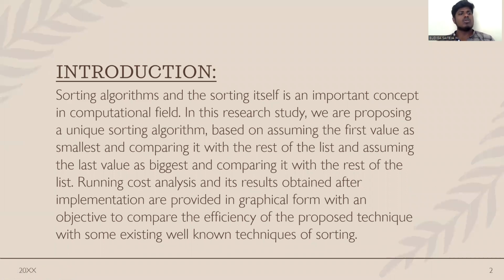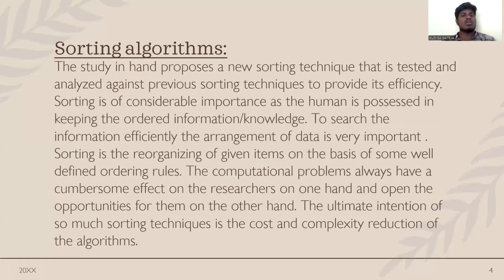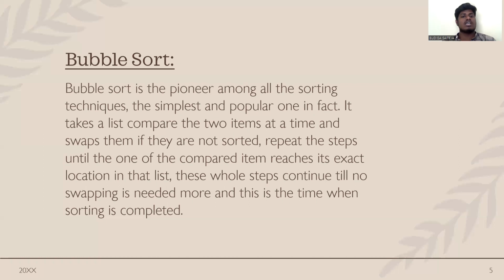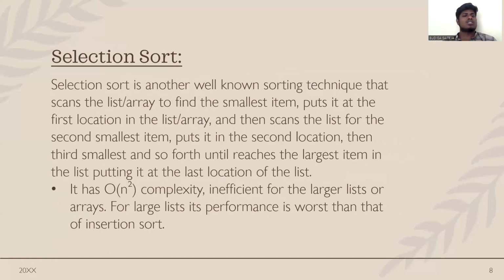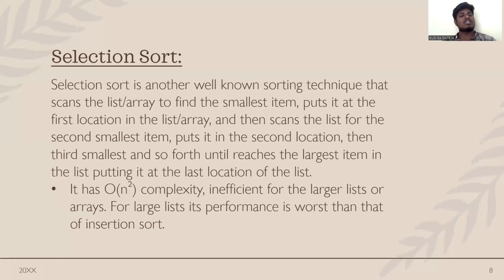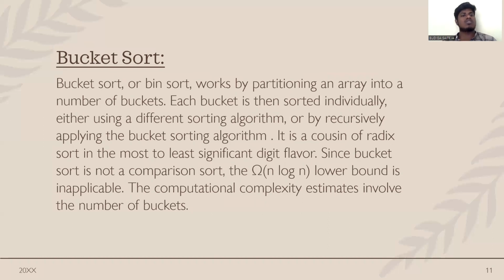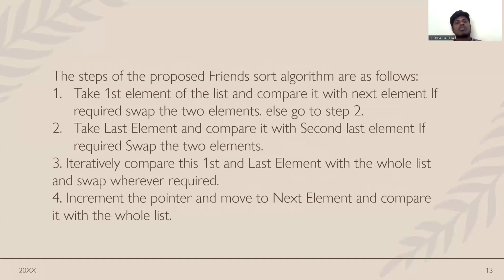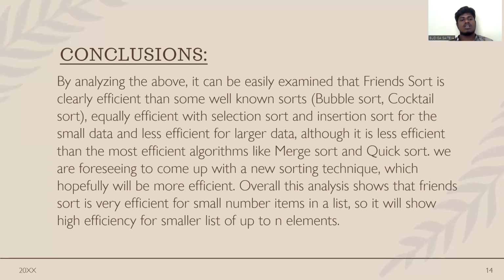A NEW FRIENDS SORT ALGORITHM